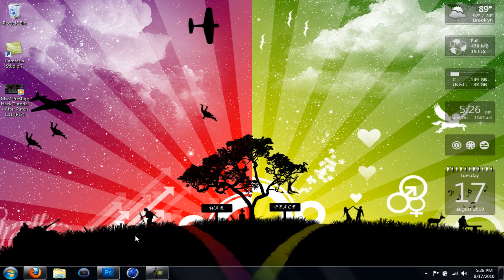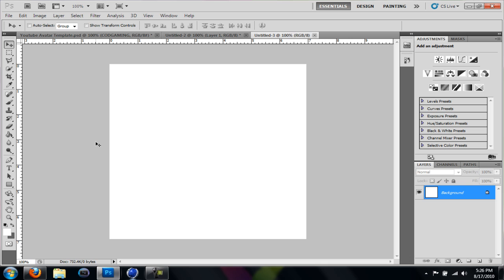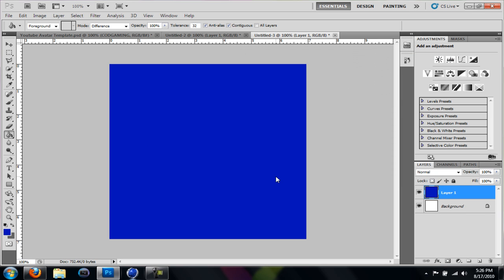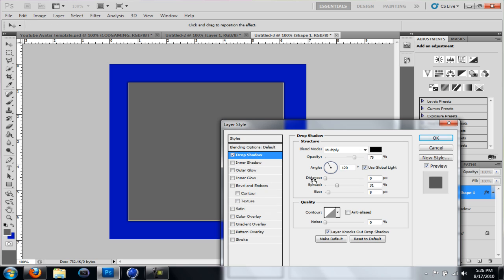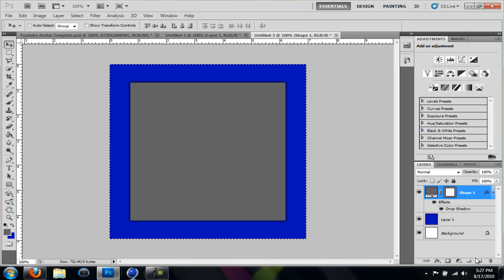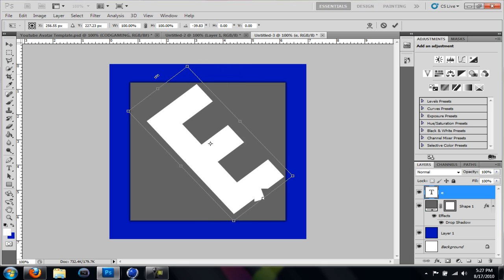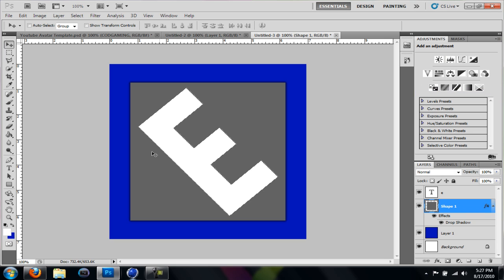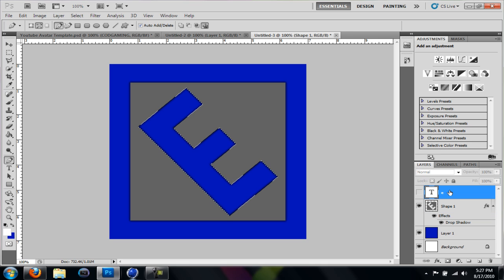Photoshop Cs5 Tutorial - How To Cut Out Text In a Shape (HD)